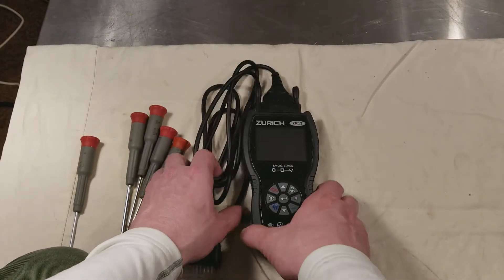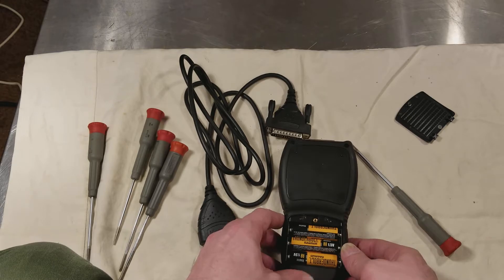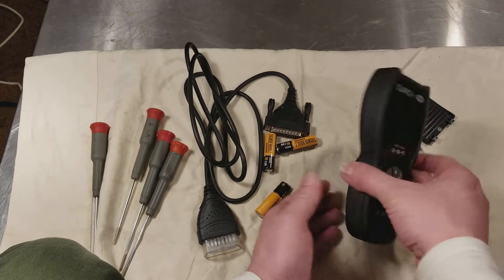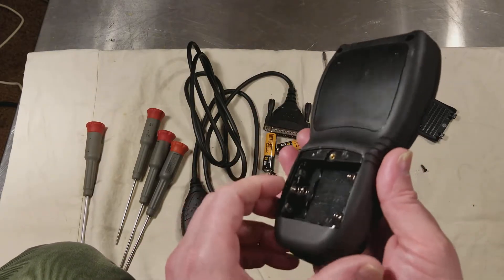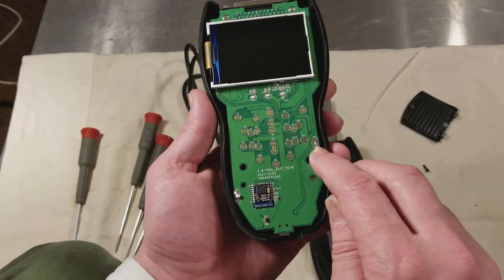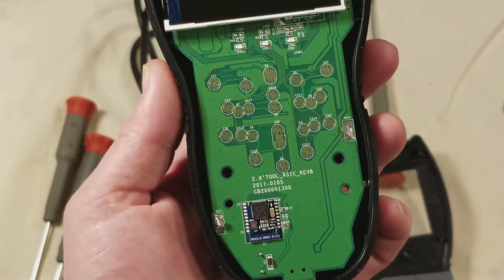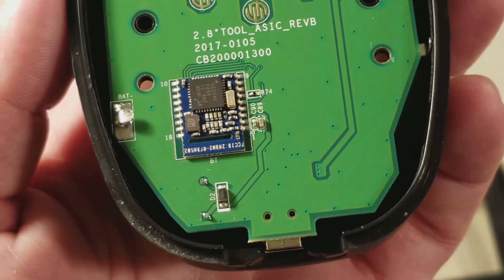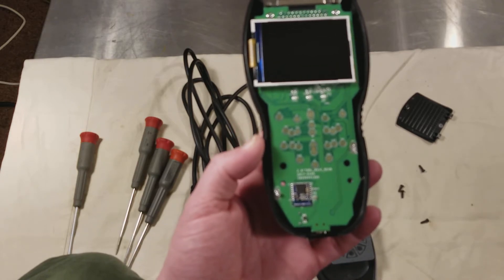TearDown: Harbor Freight Zurich ZR13 Premium Next Generation Universal OBD2/E Scan/Diagnostic Tool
Just a quick video showing what's inside this unit and showing that it appears to have some Wireless capabilities although the Harbor Freight unit doesn't support it.
There is a software update available on Harbor Freights website be sure to update your unit. . .